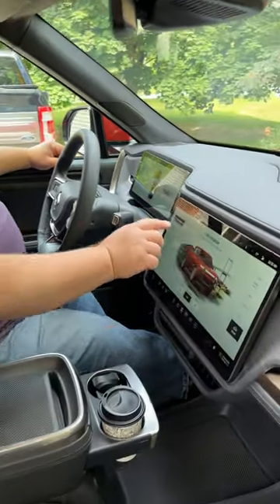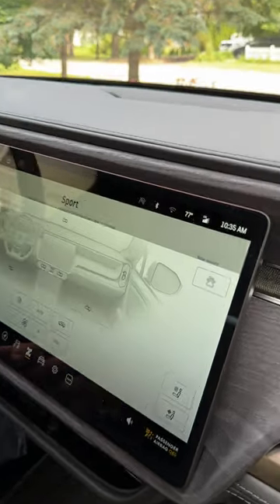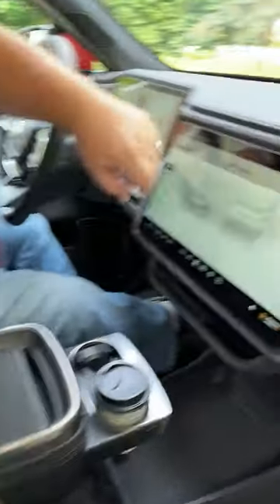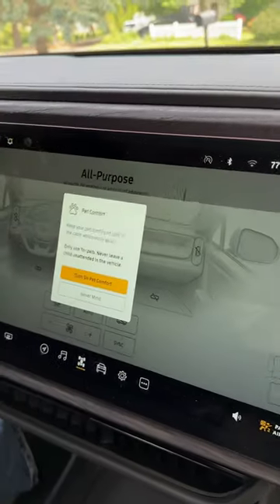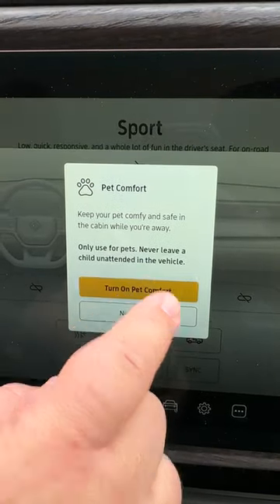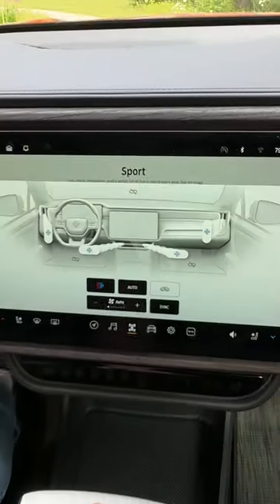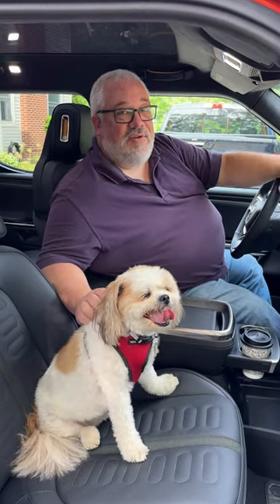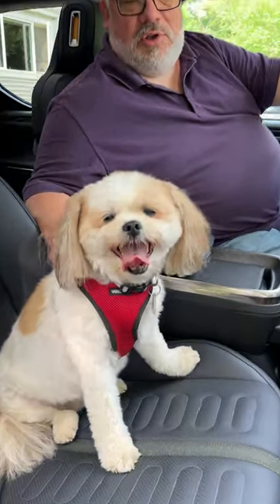What is Pet Comfort mode in the Rivian R1T?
Pet Comfort mode generates cute dogs like Piper...or does it?